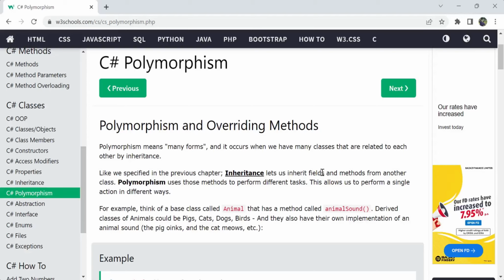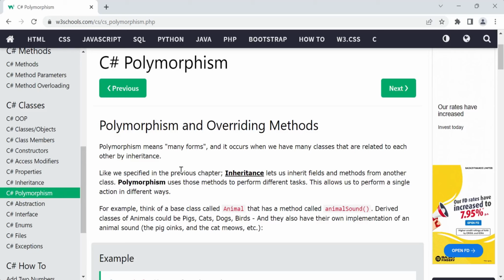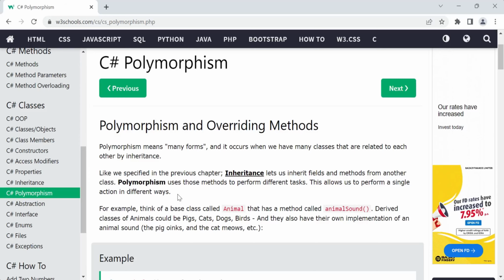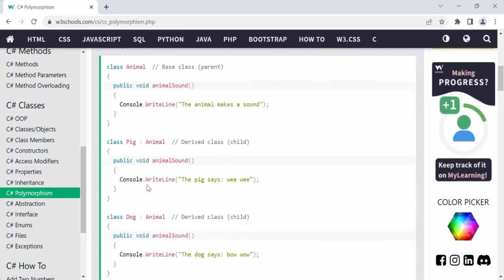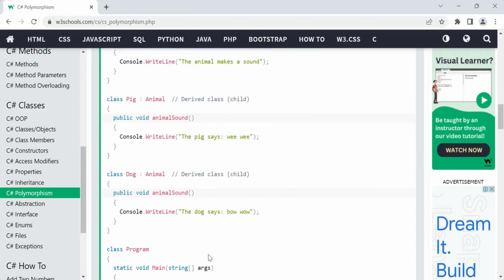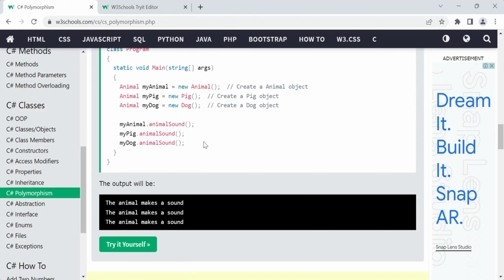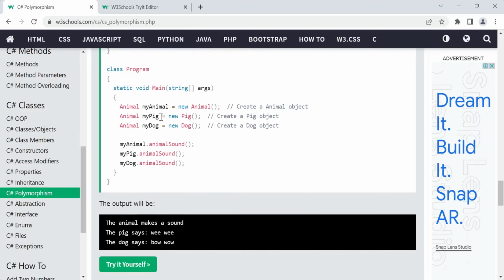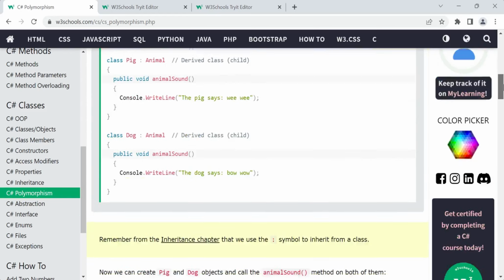C# Polymorphism Explained | Method Overriding and Runtime Polymorphism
Learn C# polymorphism step by step for beginners.
This tutorial explains runtime polymorphism and method overriding in C#.

In this lesson, you will learn:
• What is polymorphism in C#
• Method overriding explained
• Runtime polymorphism
• Virtual and override keywords
• Polymorphism examples